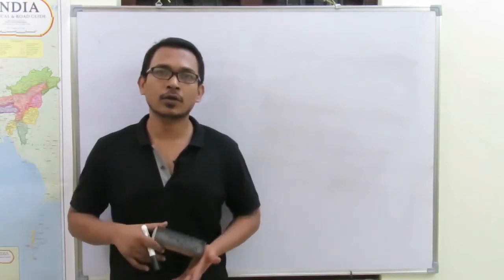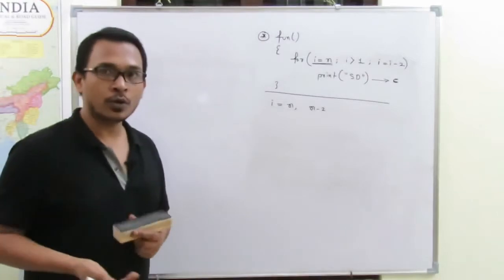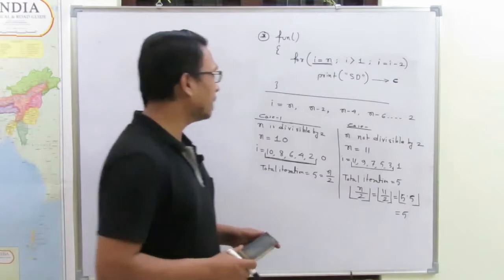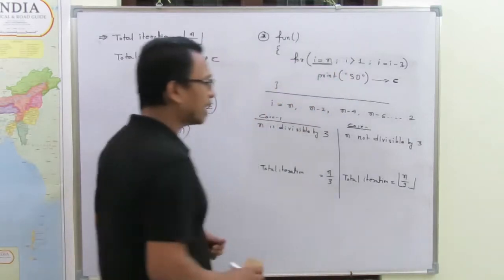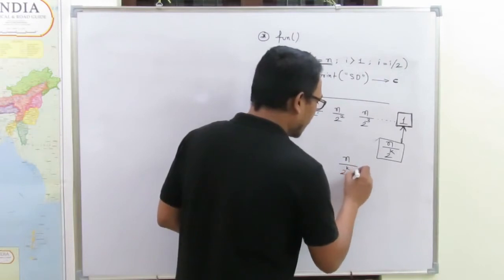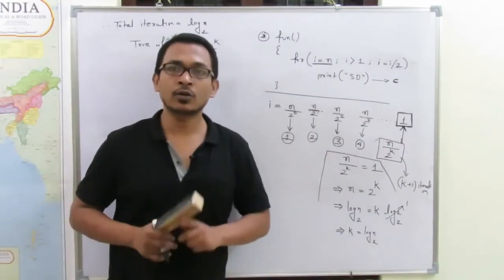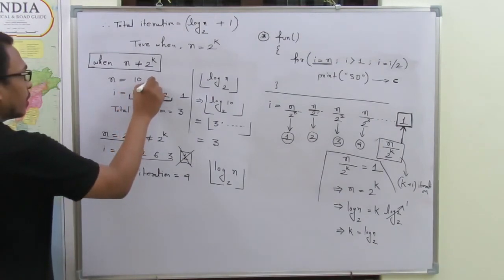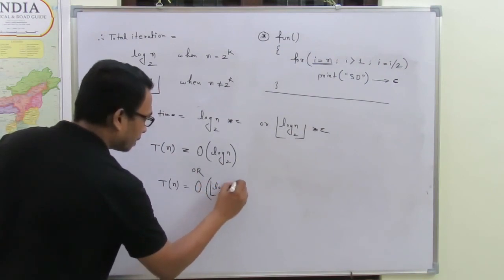1.10 Example 6 Time Complexity Iterative Approach | Algorithm | GATE Algorithm | Compare Algorithm